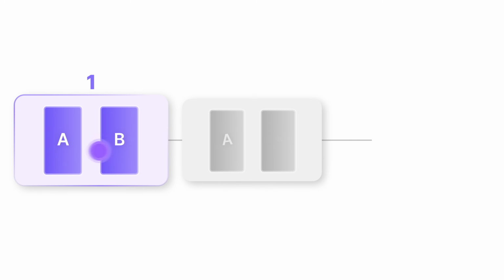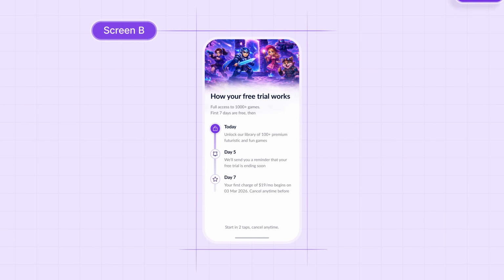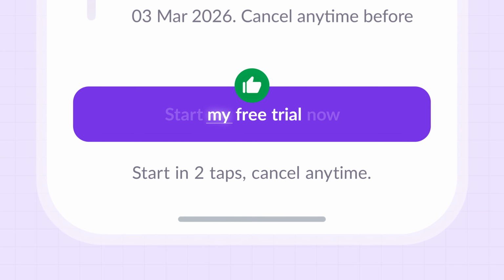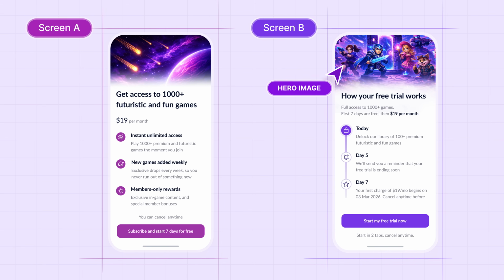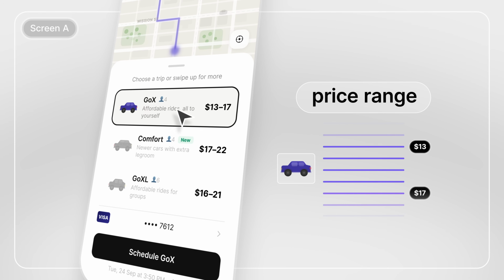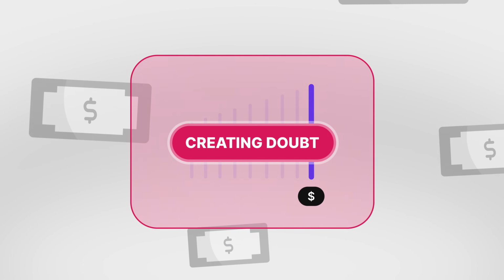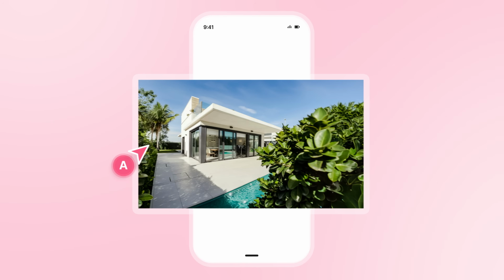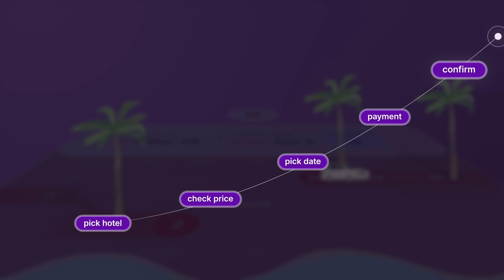Top 3 UX/UI Redesigns That Make You Design Like a Pro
In this video, we break down 3 UX/UI redesigns that show how senior designers think about conversion, hierarchy, pricing, trust, and user psychology.

You’ll see two screens for each example. They look similar, but one performs much better. Pause the video, guess which one wins, then watch the breakdown.

- How price ranges can create doubt and reduce bookings

- Why a booking page needs to feel emotional, not just functional

- How small UI details change the question users ask in their head

- How to design screens that feel safer, clearer, and easier to act on

The main lesson: every element on your screen is asking the user a question. The better the question, the easier the action.

If you’re a UX/UI designer, product designer, founder, or anyone designing apps, SaaS products, booking flows, checkout pages, or paywalls, this will help you think more like a senior designer.

👑 UX/UI Design Mastery course (Learn UX/UI design like a pro)🏆 Top design resources

💬 Which change do you think moves the needle the most? Drop a comment, we will read every single one.

👍 If this helped, a like really helps the channel.